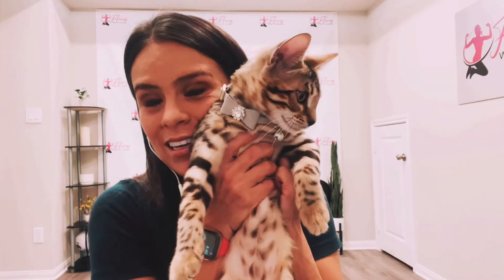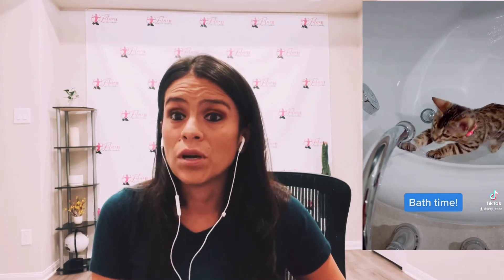Things to consider before you get a Bengal cat 🐱 🐱🐱😽😽😽😻😻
Are you considering getting a Bengal? Here are share some things to consider when looking to get this type of breed 😽😽😽 let me know what you think 🤔😽😽